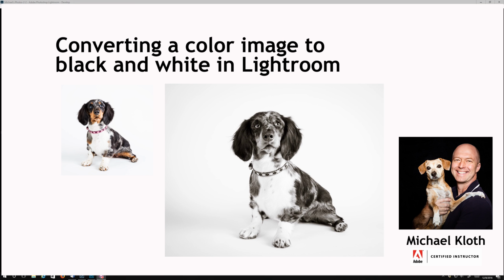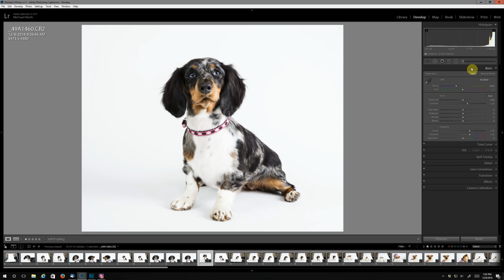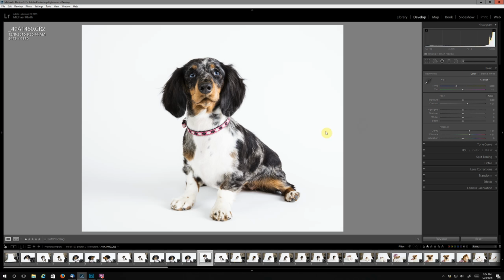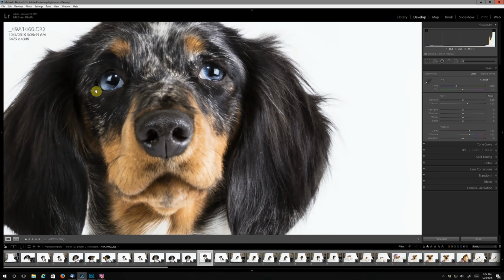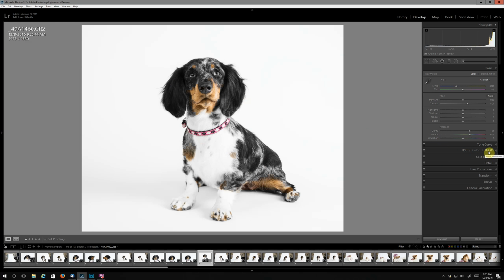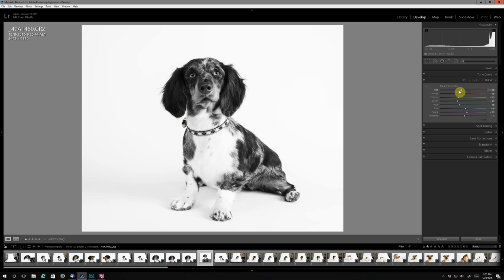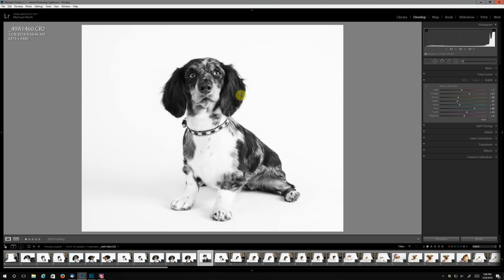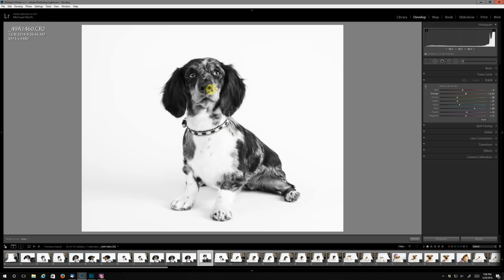Black and White conversion of a color photograph in Adobe Lightroom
When you have a black and white image in mind for a photograph, instead of changing your camera to B&W mode, create a full-color image (preferably a RAW capture) and make the conversion in Lightroom.  This tutorial shows you two very quick and easy ways to convert a color image to B&W.